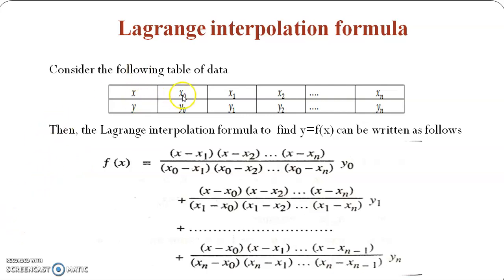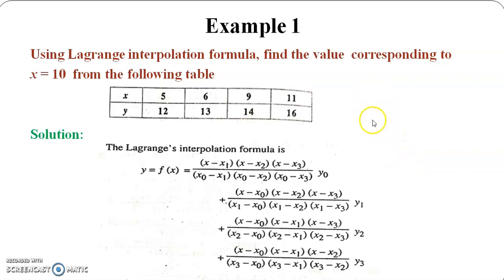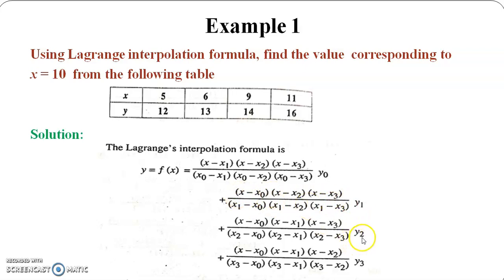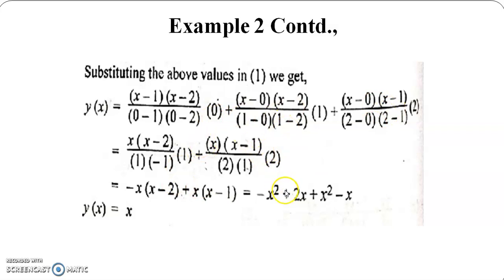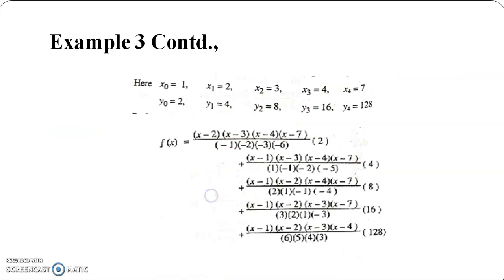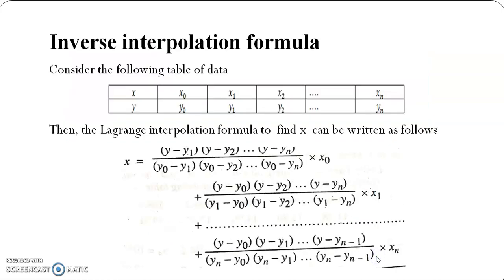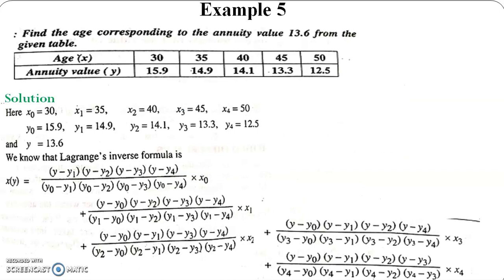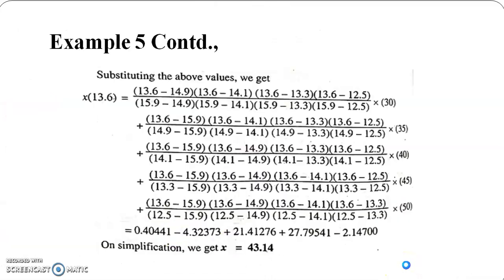Interpolation (Part 2)